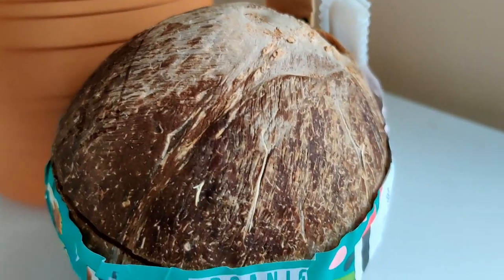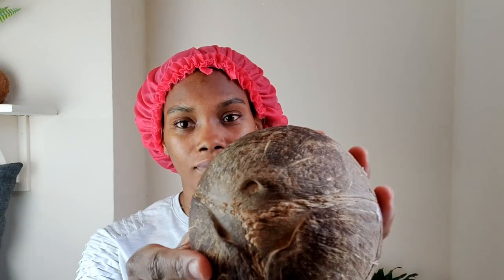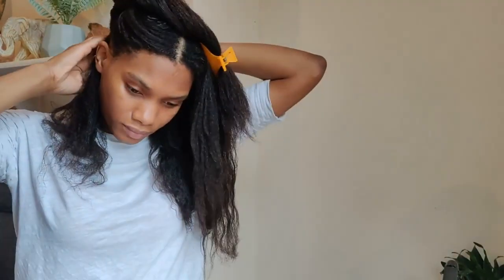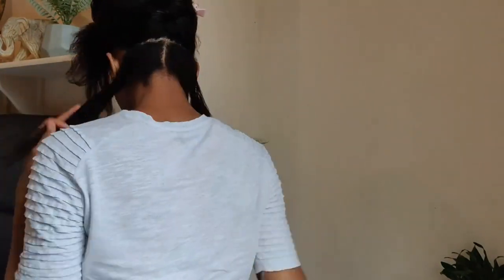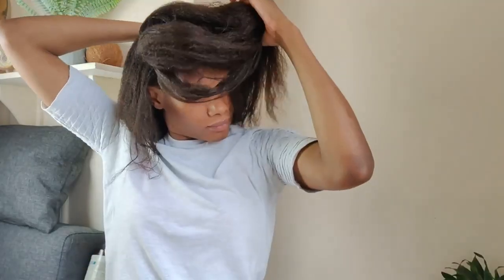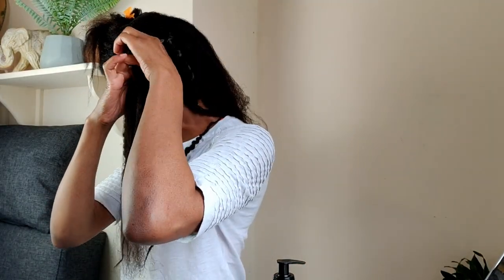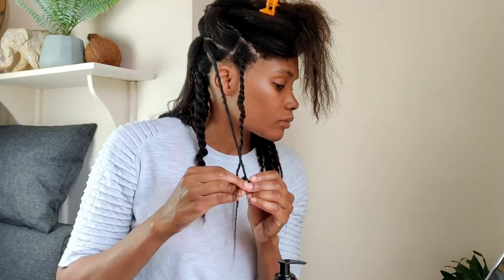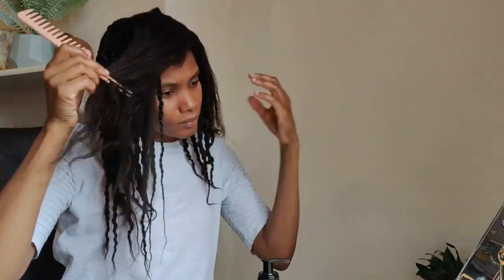Easy Two Strand Twists | RELAXED HAIR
Hello my Coco's,

In this video, I talk about a hairstyle I love returning to, two-strand twists.

A great way to create a quick, funky new low manipulation style and a good way of taking care of your relaxed/ permed hair as it can also help to dramatically reduce breakage.

My Favorite Relaxed Hair Products in this video:

Eight Triple Eight, Coconut Milk Conditioner

ORS Olive Oil, Oil Moisturising Hair Lotion

Butterfly section clips

Wide-tooth comb